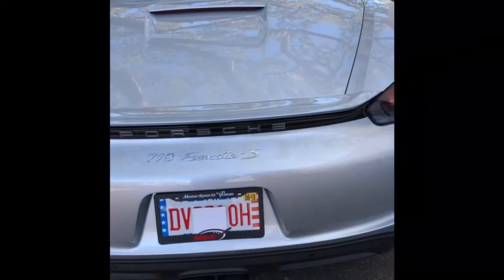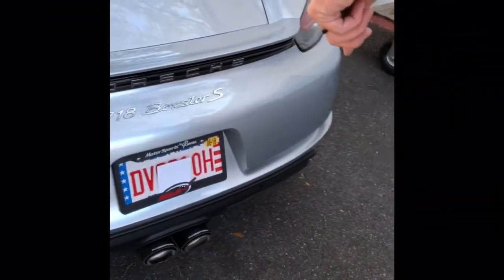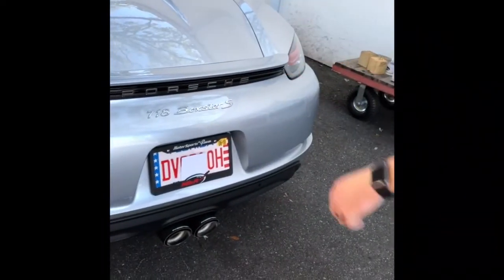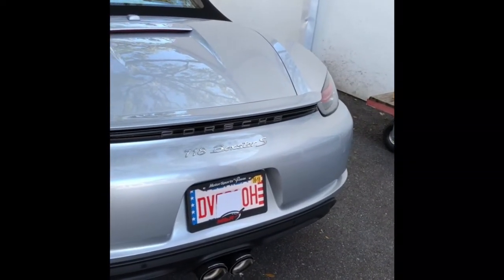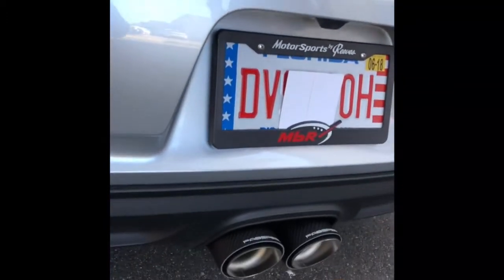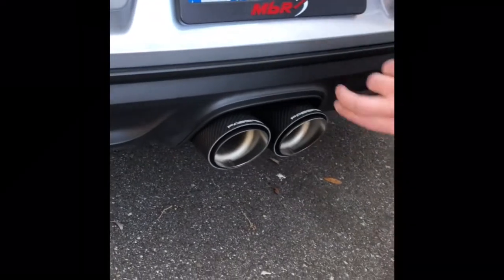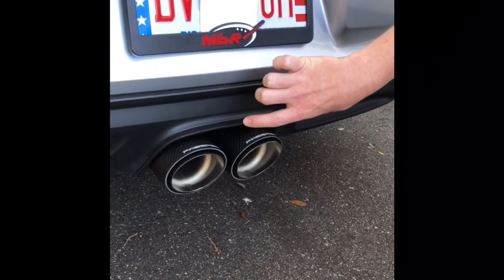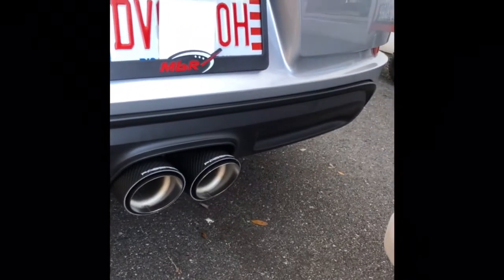Fabspeed Supercup Exhaust Porsche Boxster 718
We just wrapped up installing a Fabspeed Supercup Turboback exhaust on a customers brand new Porsche 718 Boxster S.  Fabspeed never dissapoints with their quality, fitment, sound, and performance!  Give our shop Facebook page a like too!

PS
I've learned my lesson about verticle recording :)